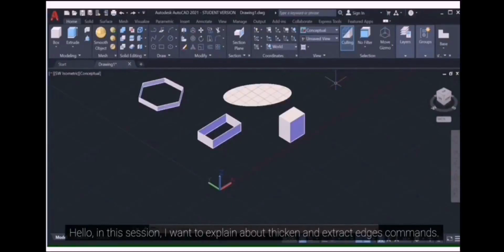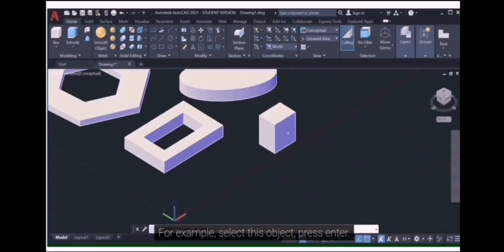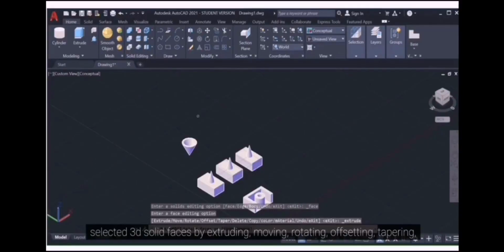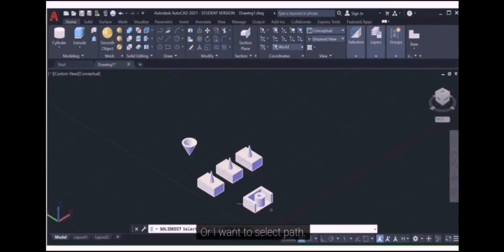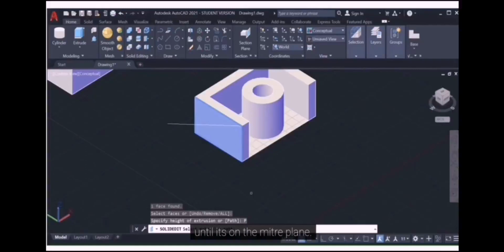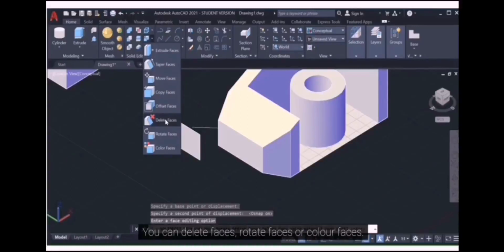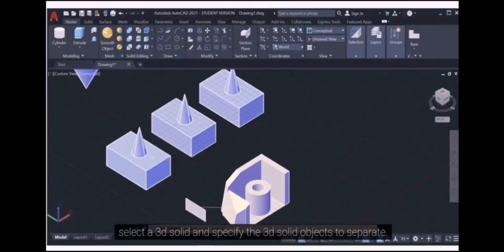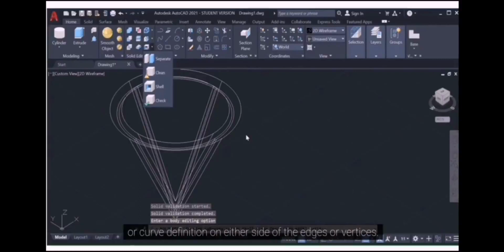AutoCAD Tutorial | 3D Thicken, Extract Edges, Extrude Faces, Sperate Solids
This is all about 3d Thicken ,Extract Edges , Extrude Faces, Separate solids